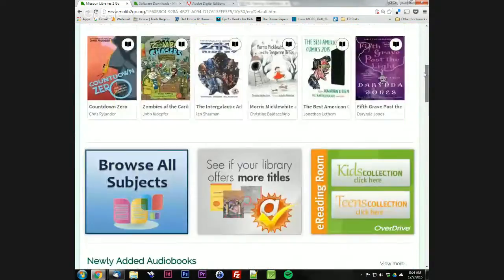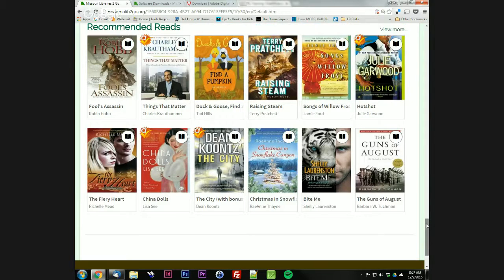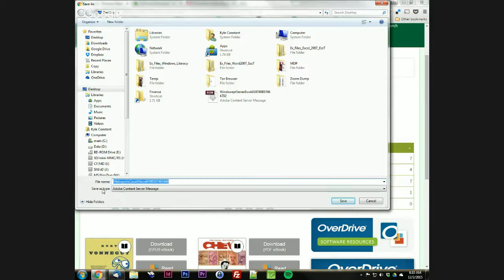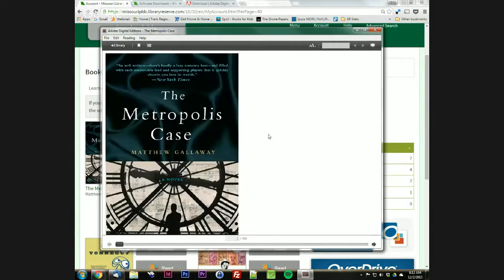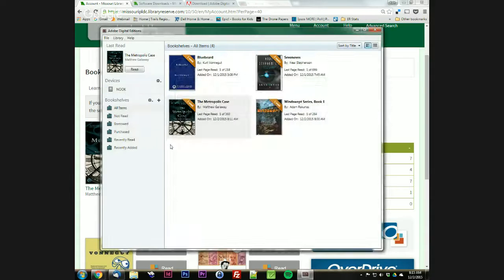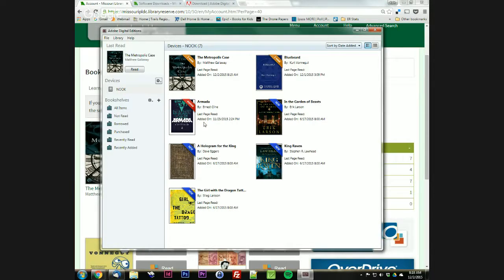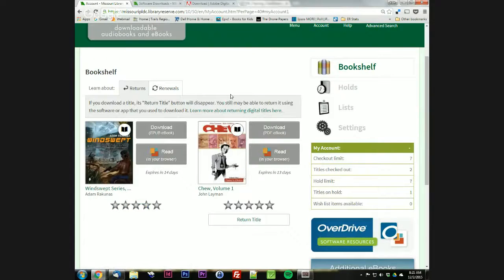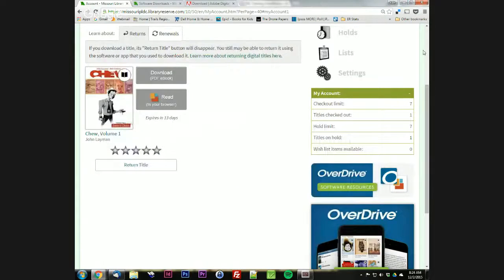TRL Training: OverDrive eReader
Live online training on using OverDrive with an eReader by Digital Services Librarian Kyle Constant, which originally aired on December 2, 2015.